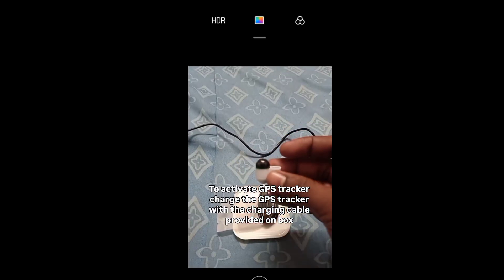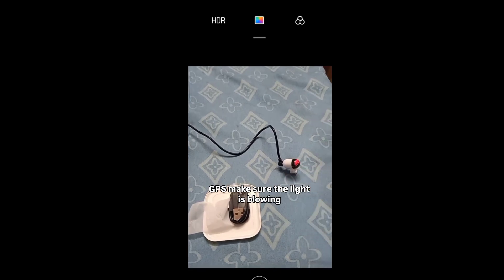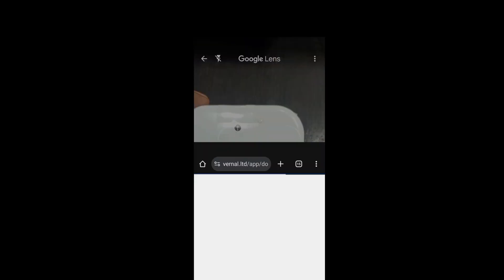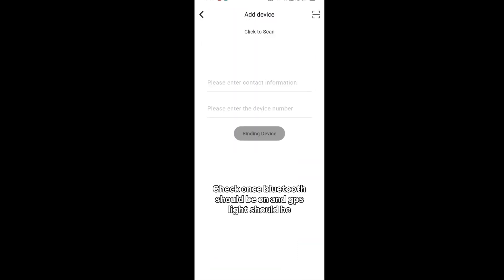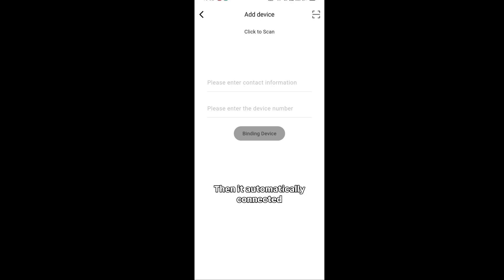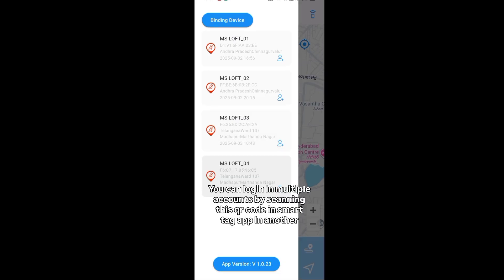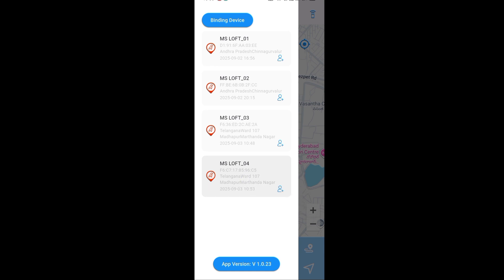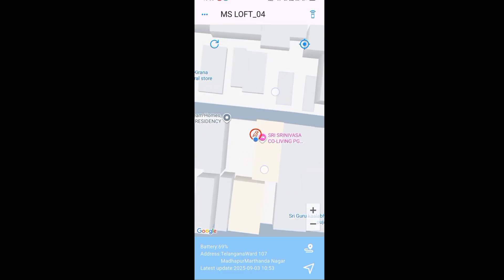How to Link SmartTag GPS Tracker to Mobile App | Step-by-Step Setup Guide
Learn how to easily connect your SmartTag GPS Tracker to the official mobile app in just a few minutes!

In this quick step-by-step tutorial, we’ll show you how to:
✅ Download and install the SmartTag app
✅ Pair your GPS tracker via Bluetooth
✅ Set up real-time tracking on your phone
✅ Troubleshoot common connection issues

This guide is perfect for first-time users and will have your tracker running in no time.

💡 Need help? Visit our support page: 💡 Need help? Visit our support page:Message Ms loft on WhatsApp.